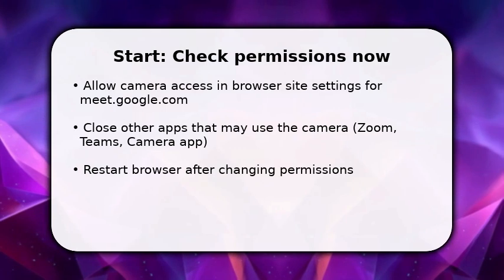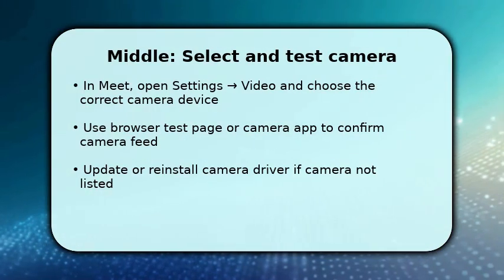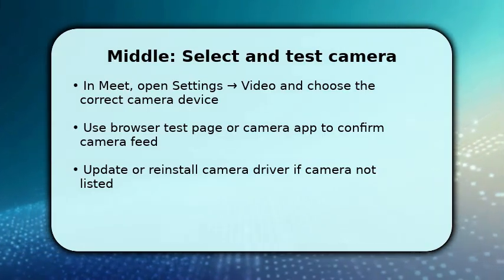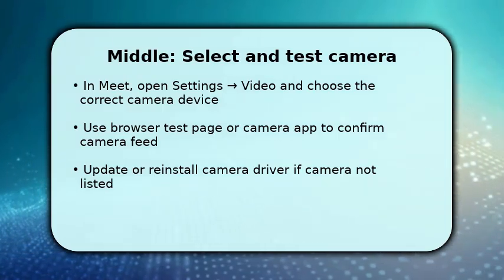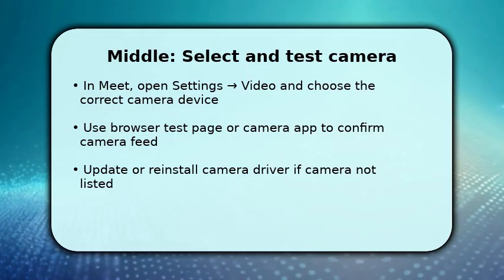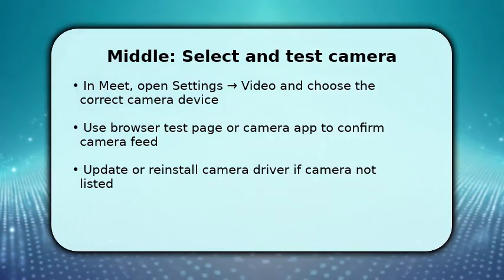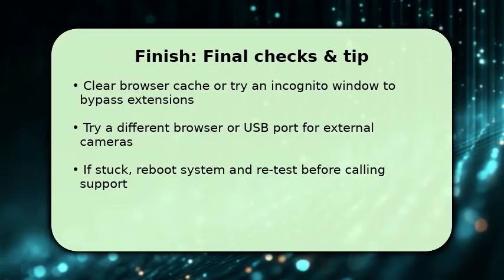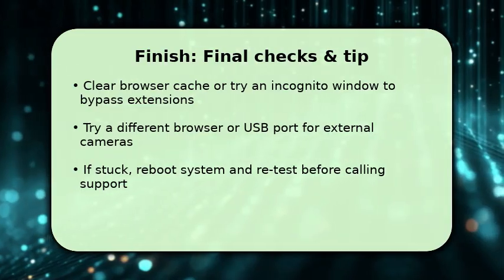How to Fix Google Meet Your Camera Might Be Blocked (easy Method)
Discover the simple steps to unblock your camera in Google Meet, ensuring seamless video calls. This guide covers common issues like permission errors and how to resolve them quickly.

Google Meet, unblock camera, video call troubleshooting, camera permissions on Chrome, fixing blocked cameras for meetings